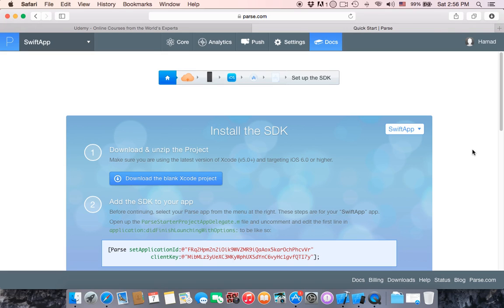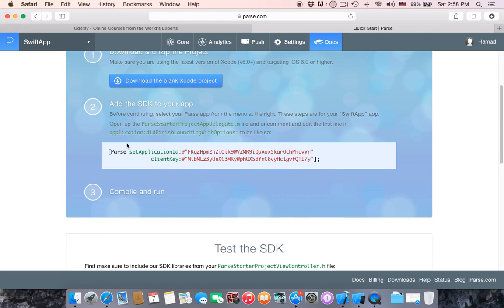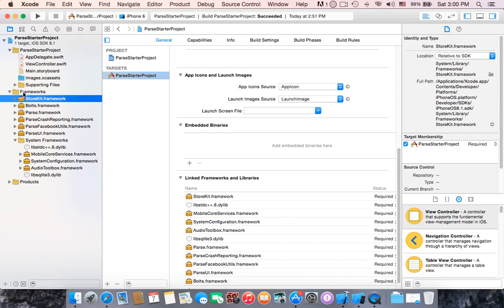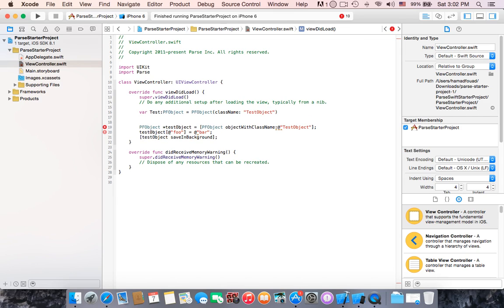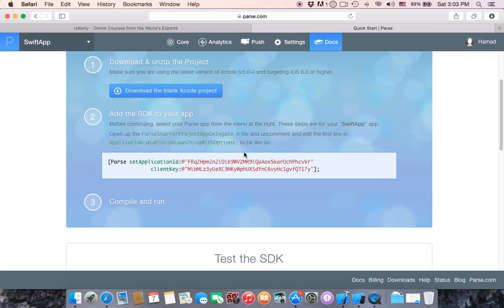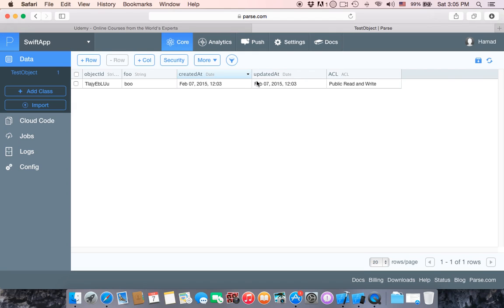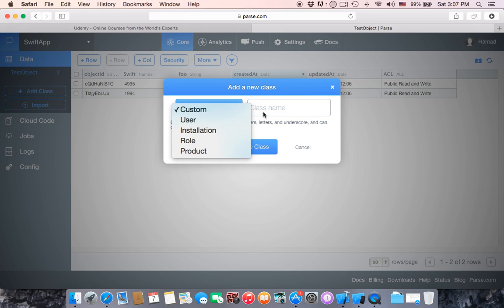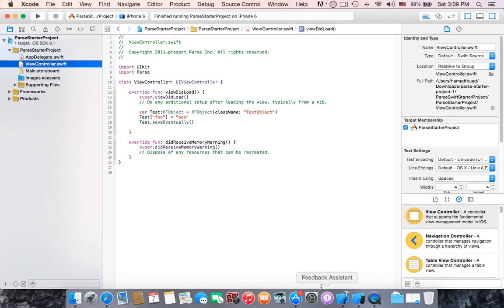Connect your app to Parse SDK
We are going to connect our app with Parse SDK and show you how to import required frameworks from Parse to setup application id and client key

Made by
Hamad Fouad ©